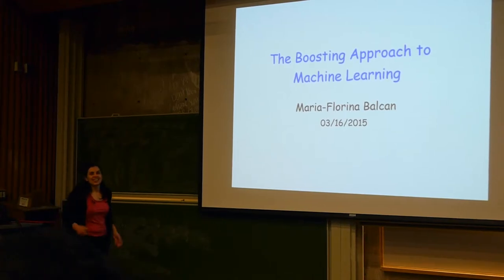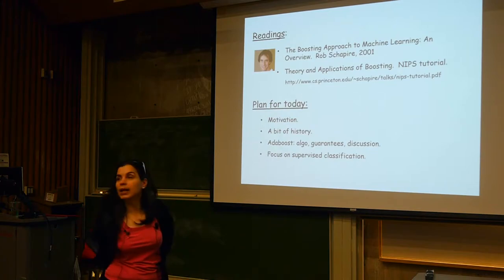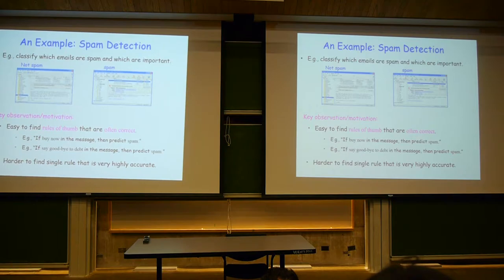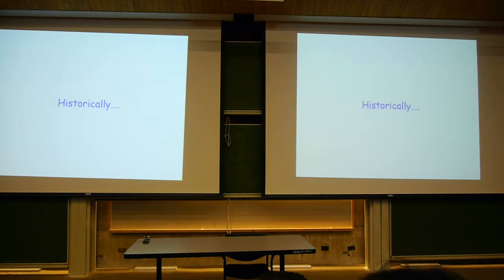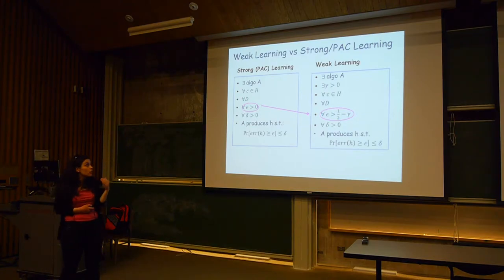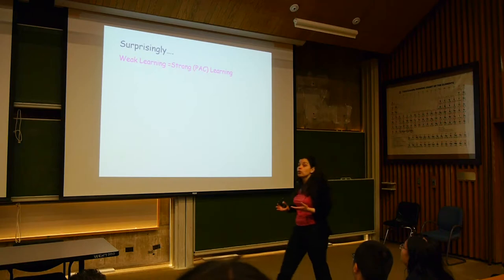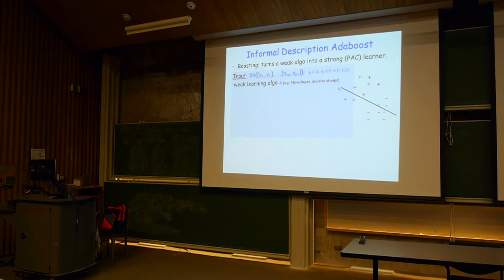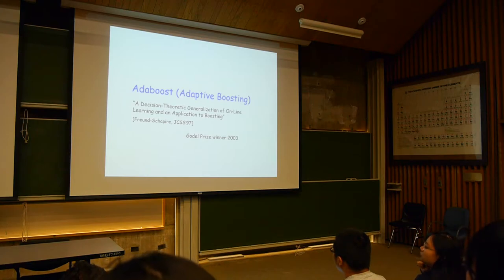10-601 Machine Learning Spring 2015 - Lecture 15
Topics: boosting, weak vs strong PAC learning, analysis of Adaboost
Lecturer: Maria-Florina Balcan